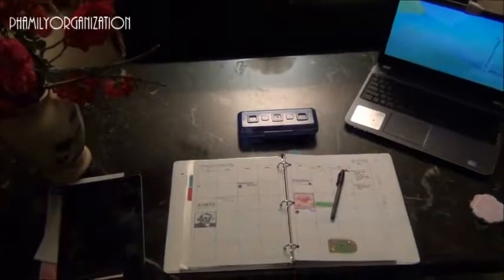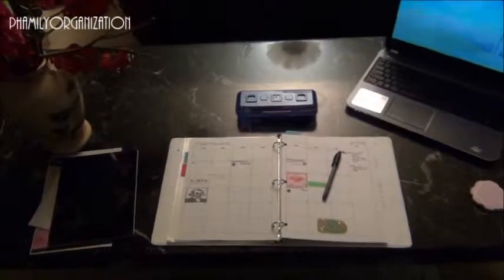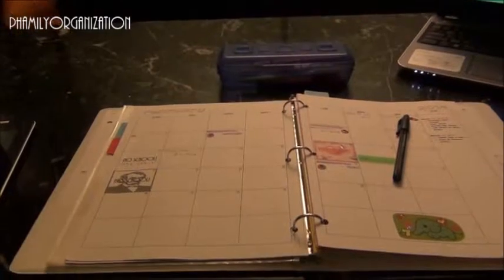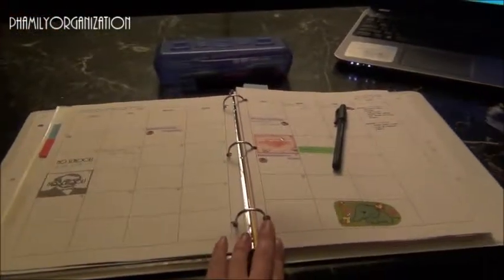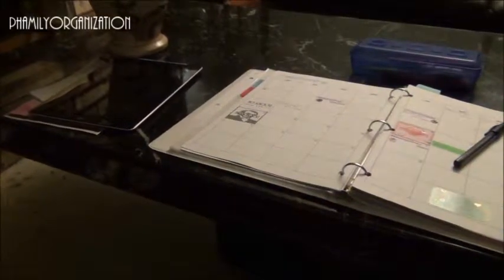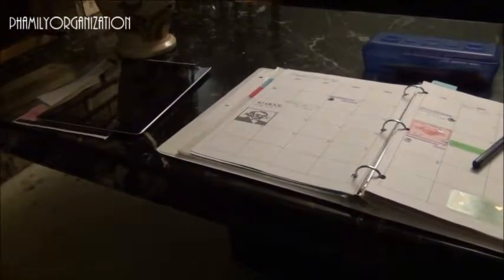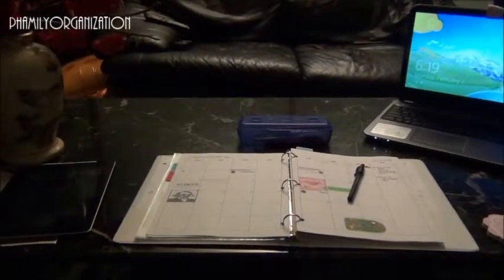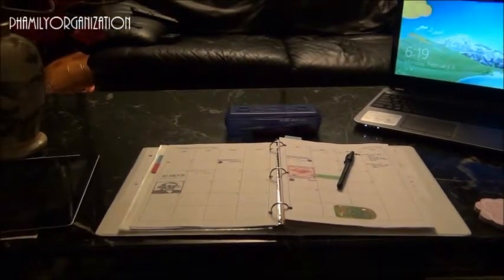Homework Station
What's your set up when you do your homework? This is how I organize while doing homework. I also have other places where I do my homework so if you'd like to see those set ups LIKE this video.